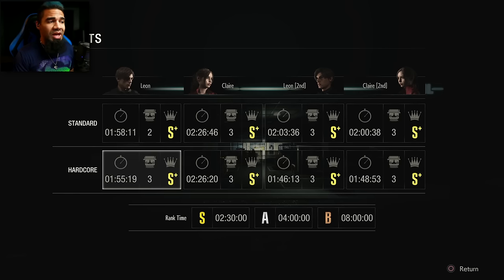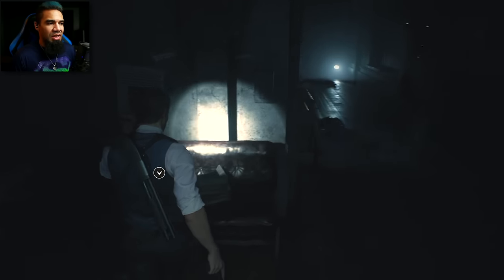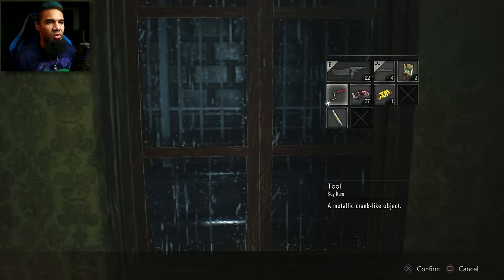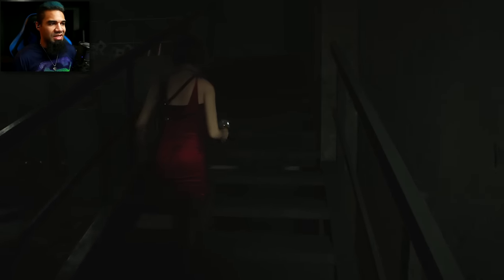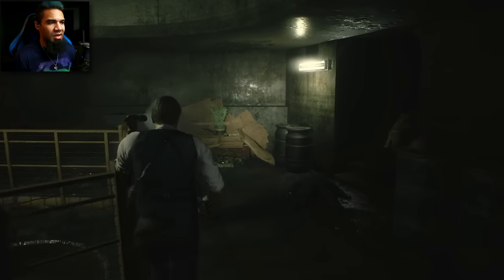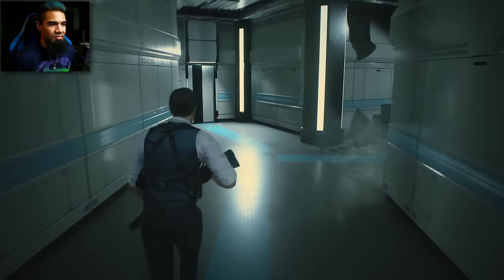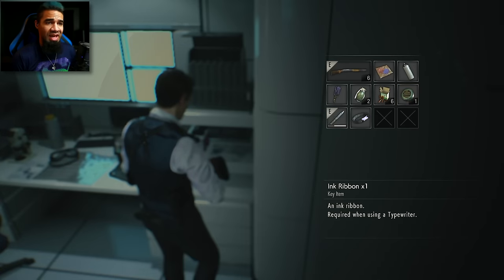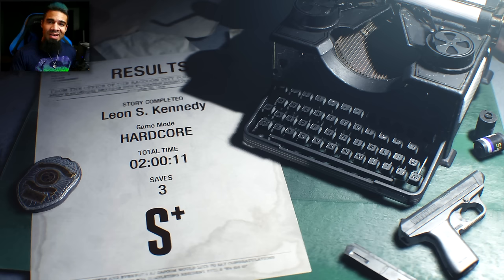THE EVERYMAN'S GUIDE: Resident Evil 2 Remake HARDCORE S+ RANK Walkthrough | RE2 LEON A INFINITE AMMO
So you play Resident Evil 2 Remake (RE2 2019) on Hardcore and want an S+ Rank with Leon Kennedy A to snag all unlockables and infinite ammo, like the infinite Rocket Launcher, SMG, and Samurai Edge handgun, but you ARE NOT a pro speedrun gamer playing on a high-end PC? LOOK NO FURTHER!

This is the Everyman's Guide to beating RE2 as Leon A on Hardcore with an S+ Rank (relatively) EASILY. Follow along and, with a little practice, you should be able to come out on top! I've got a few strategies, tips, and tricks that'll let you blast through the RPD, sewers, and lab with ammo and heals to spare – and I mean A LOT to spare, so there's plenty of room for making a few blunders.

(And NO infinite knife, we won't need that. Capcom might even take that little trick away in the future.)

This guide for Resident Evil 2 (RE2) 2019 Remake Gameplay Walkthrough Playthrough will include Leon A, All Weapons, and Infinite Ammo for the Rocket Launcher, SMG, and handgun for PS4 Pro, Xbox One X, and PC.

Join The Dark Legion Discord!

In Honor of:
Nathan "OCD Superman" Jackson

Resident Evil 2 is a survival horror game developed and published by Capcom. It is a remake of the 1998 game Resident Evil 2. Players control rookie police officer Leon S. Kennedy and college student Claire Redfield as they attempt to escape from Raccoon City during a zombie apocalypse. It was scheduled for worldwide release for the PlayStation 4, Windows, and Xbox One on January 25, 2019.

Resident Evil 2, known in Japan as Biohazard 2, is a survival horror game developed and published by Capcom and released for the PlayStation in 1998. The player controls Leon S Kennedy and Claire Redfield, who must escape Raccoon City after its citizens are transformed into zombies by a biological weapon two months after the events of the original Resident Evil. The gameplay focuses on exploration, puzzles, and combat; the main difference from its predecessor are the branching paths, with each player character having unique storylines and obstacles.

Characters: Leon Kennedy, Claire Redfield, Zombies, Elliot, Marvin Branagh, William Birkin, Ada Wong, Ben, Tyrant, Annette Birkin